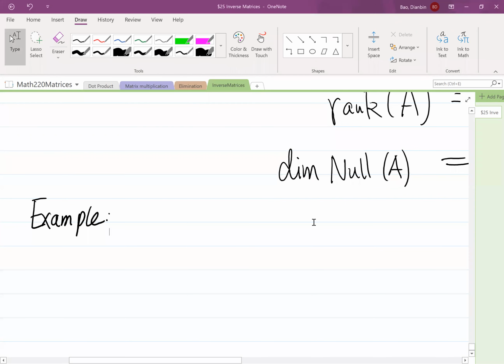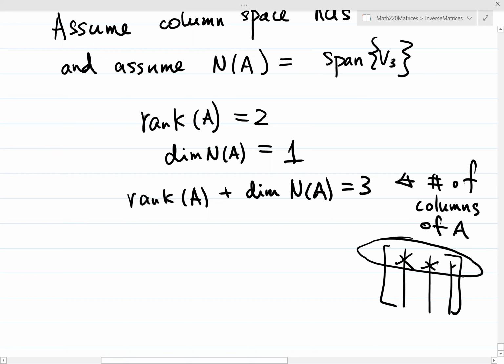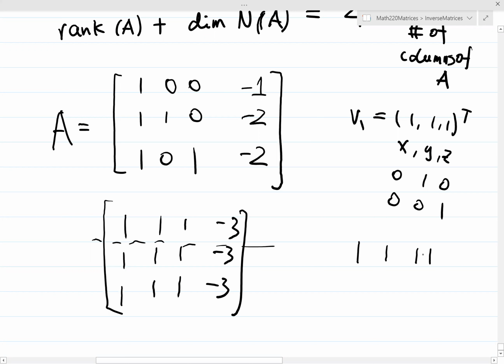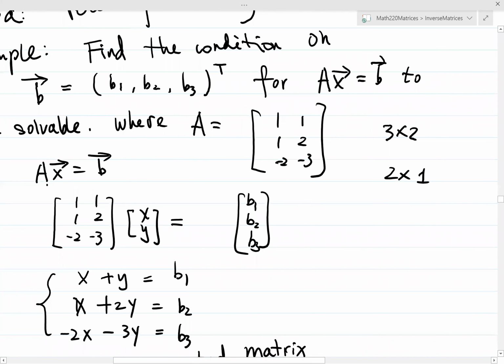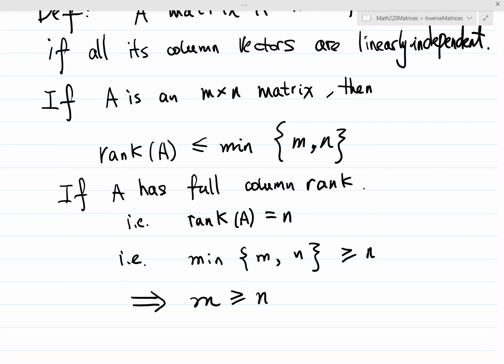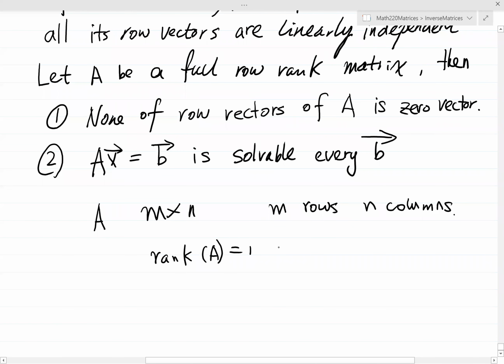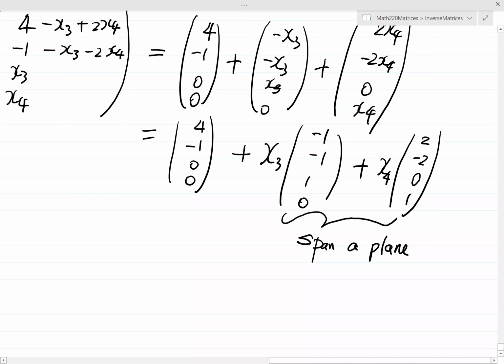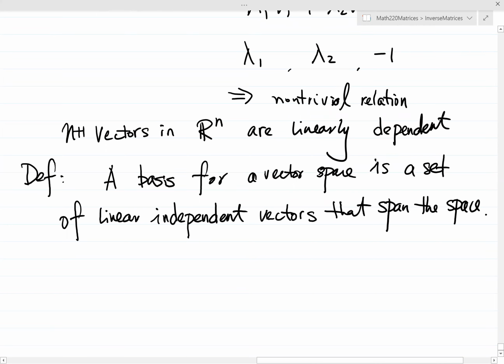Rank-Null equality and null space of a matrix.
In this lecture, we talk about the rank null equality and the null space of a matrix and solutions of the linear system Ax=b.